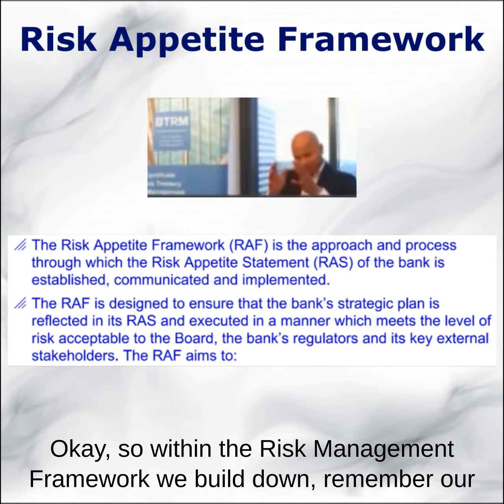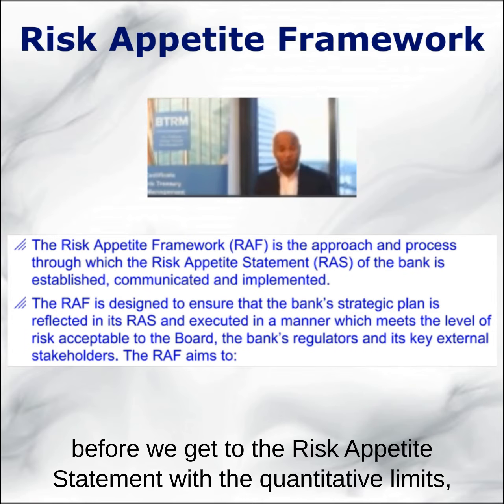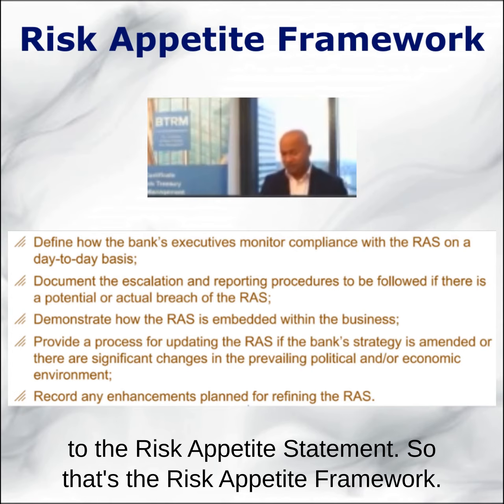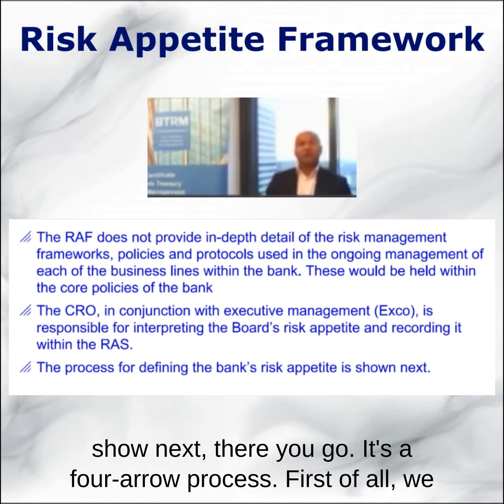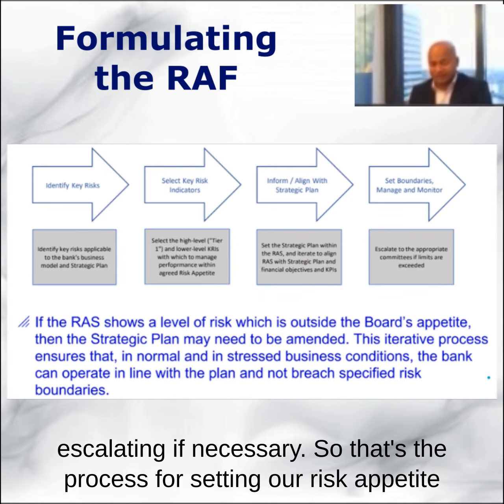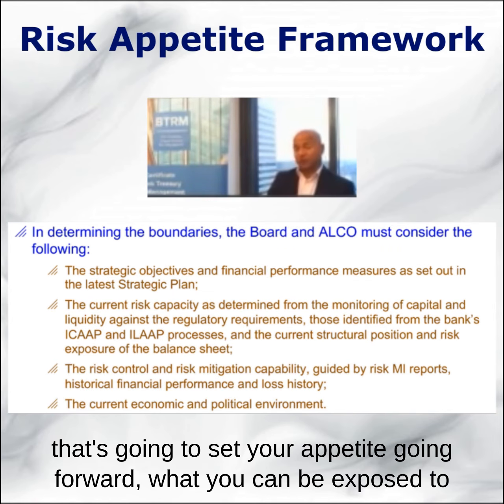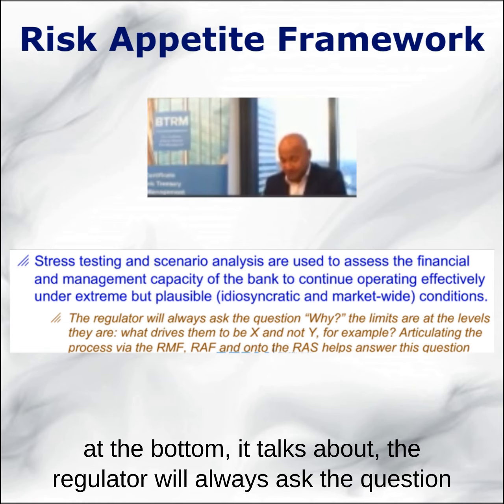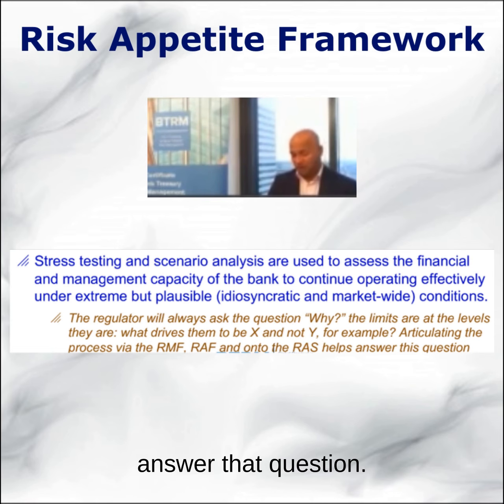Risk Appetite Statement| Risk Management Framework | RMF Part 3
Here is the Part 3 (of 3) video talking about the bank risk management framework (RMF) and risk appetite framework. BTW "Part 3 of 3" suggests, with reasonable confidence, that it is the last instalment in the series (!), but I realised that none of these three videos illustrates an actual template risk appetite statement with calibrated quantitative limits against a set of key risk indicators (KRIs) and early warning indicators (EWIs) - so I will be posting a bonus fourth video in this series showing just that.

For detailed coverage of RMF see Chapter 18 in "The Principles of Banking, 2nd Edition"
The Principles of Banking: Second Edition by Moorad Choudhry